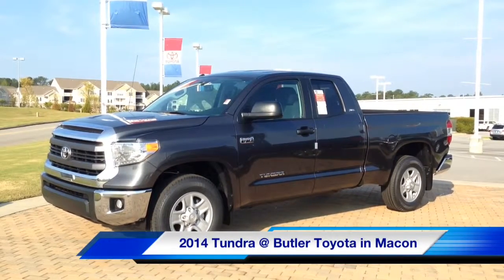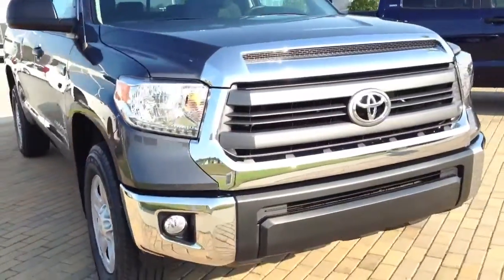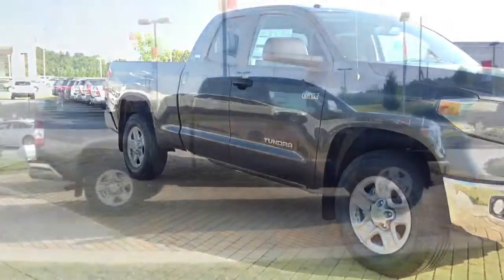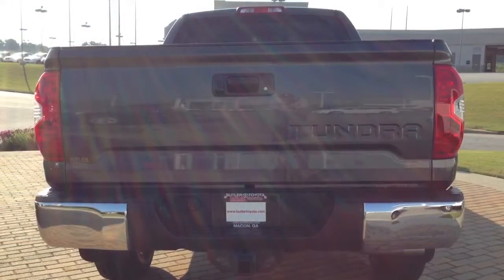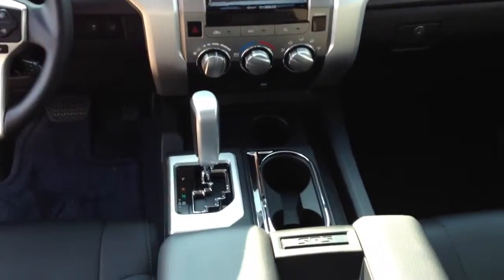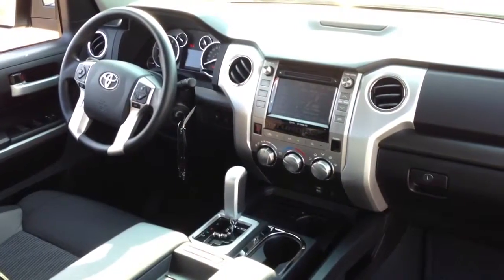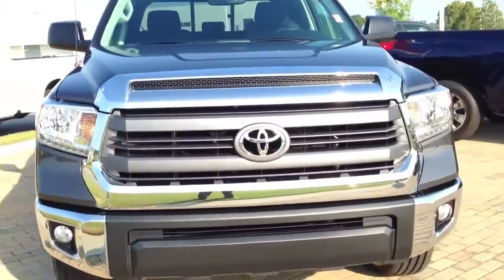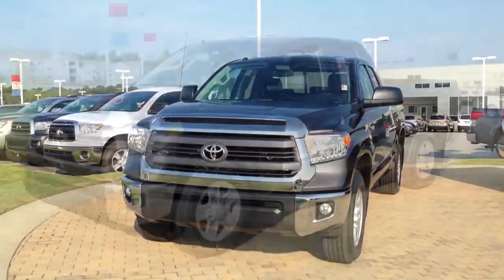2014 Tundra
See the new Tundra at Butler Toyota in Macon